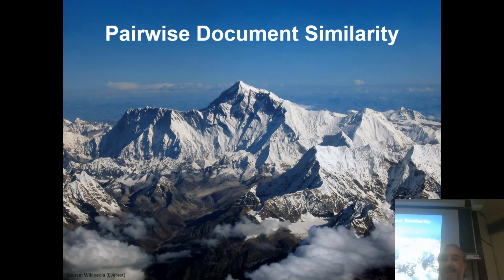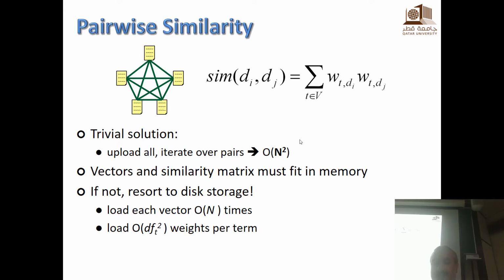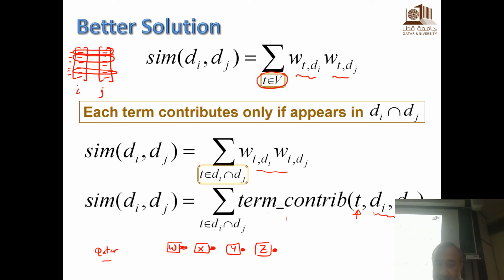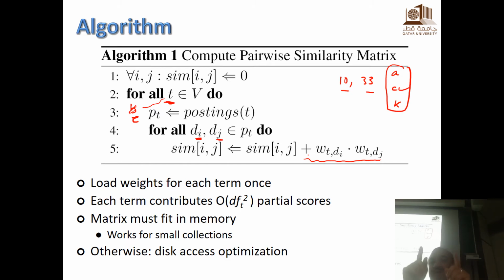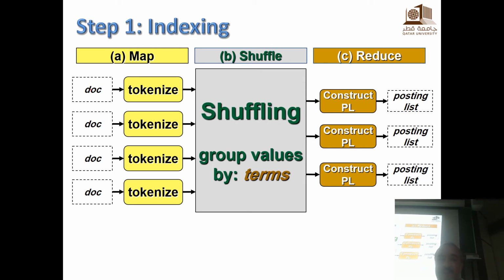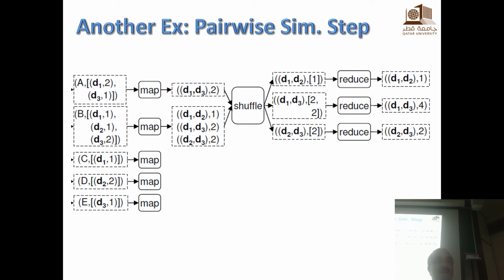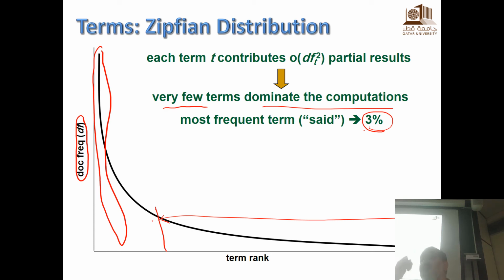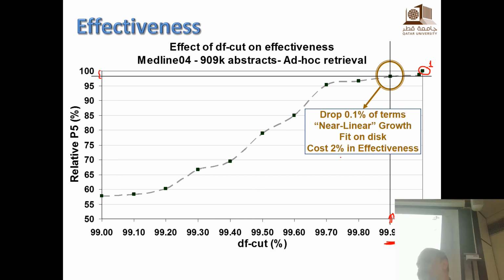CMPS 653 | Big Data Analytics | S21 | Lec 5.b | MapReduce & Unstructured Data (Text) II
Part (b) of Lecture 5 of CMPS 653 Big Data Analytics, Spring 2021 course at Qatar University by Dr. Tamer Elsayed